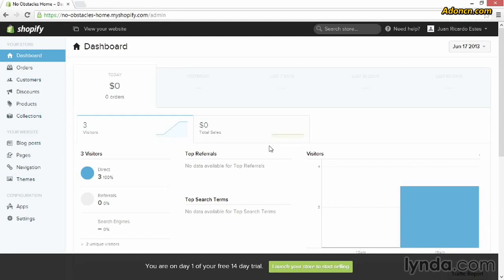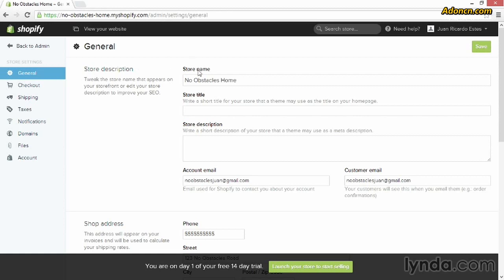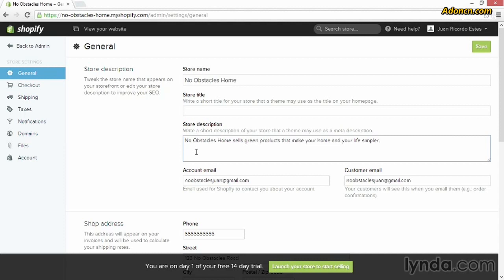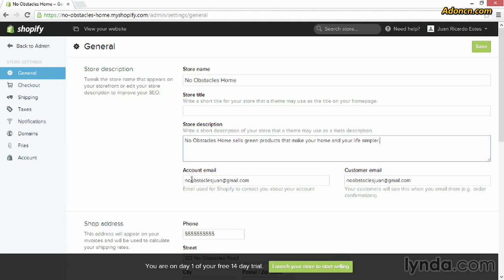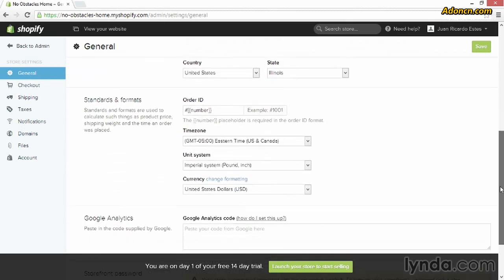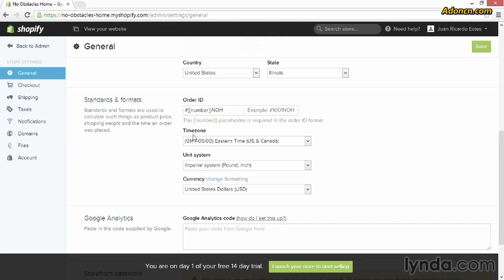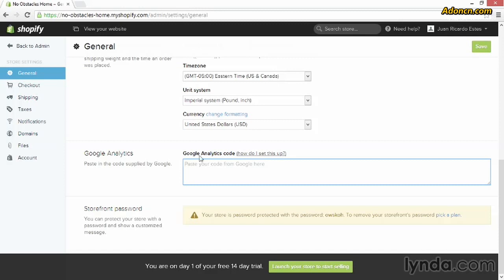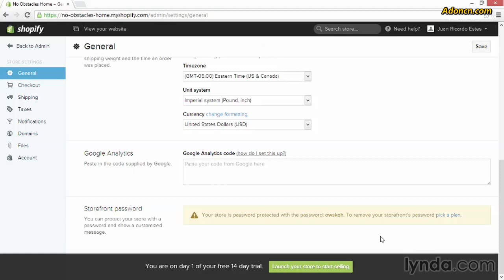Shopify零售商开店08